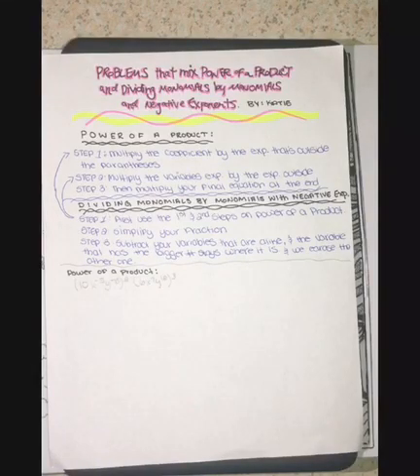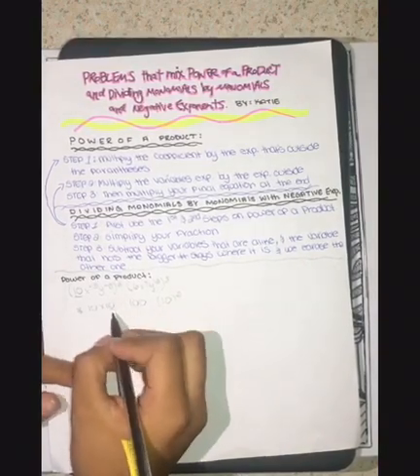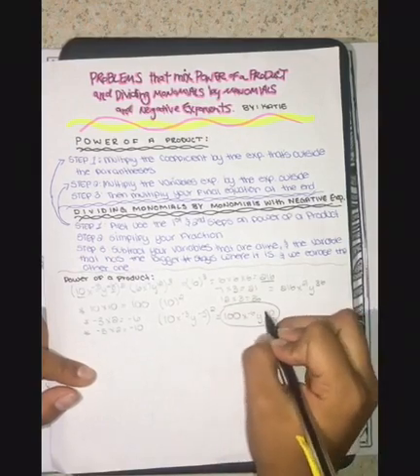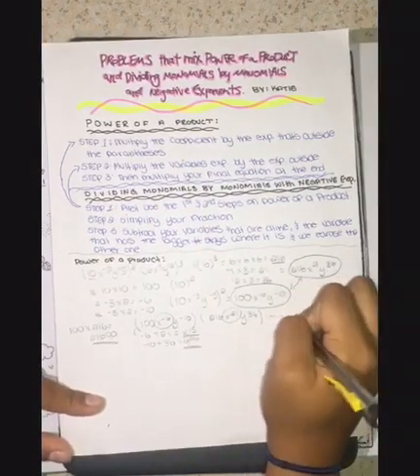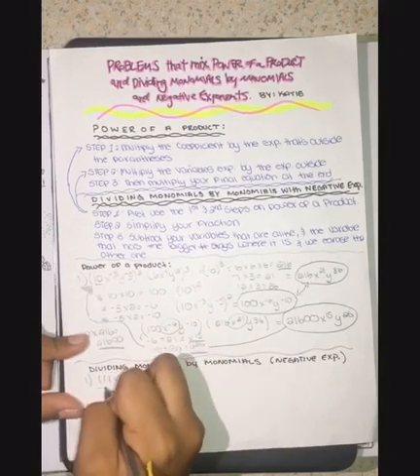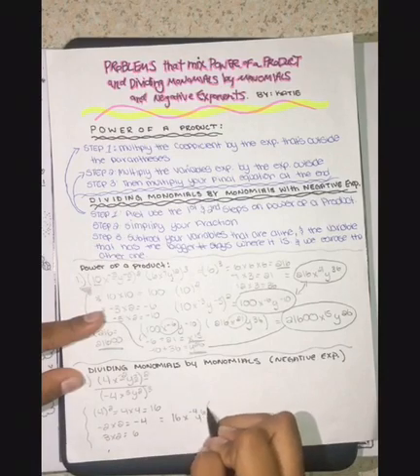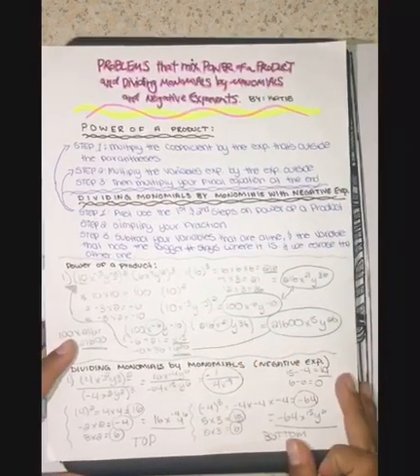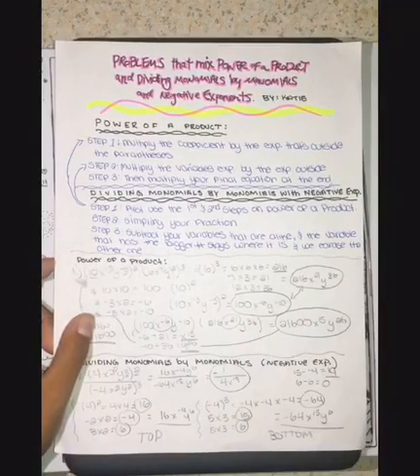problems that mix power of a product and dividing monomials by monomials and negative exponents